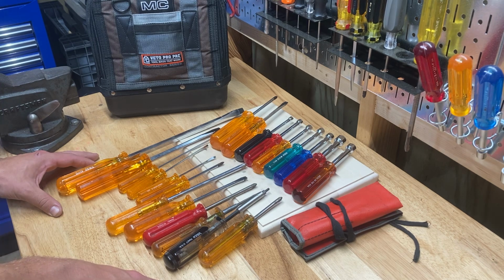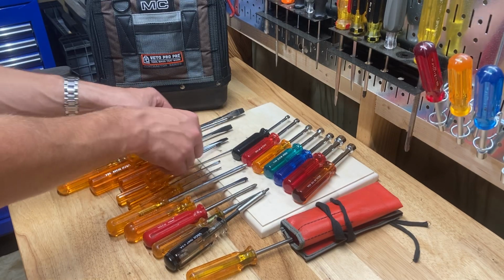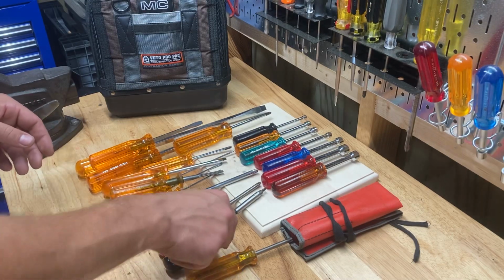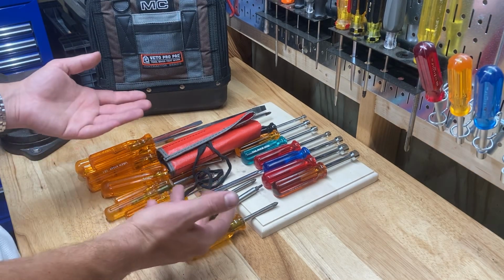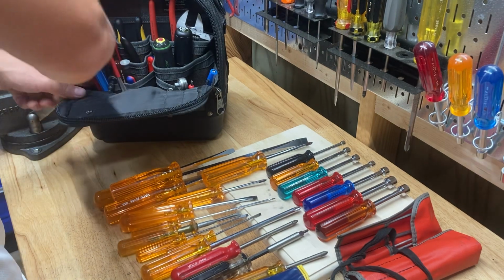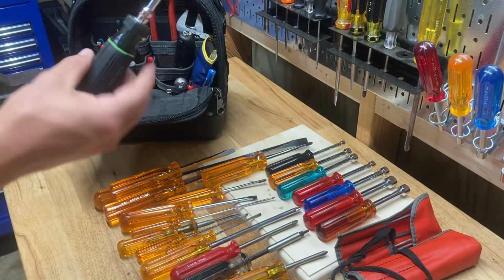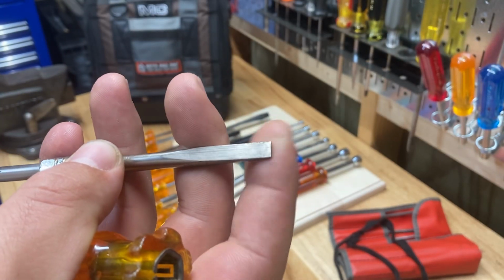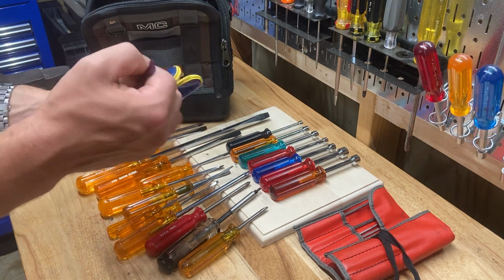Vintage Vaco interchangeable nut driver set! Adding to the collection.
I got a cool new set of vintage Vaco nut drivers, plus I show my collection of Vaco screwdrivers and nut drivers that I love to use.